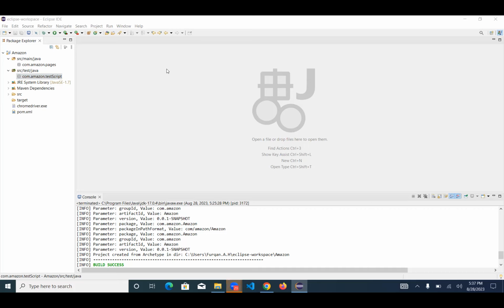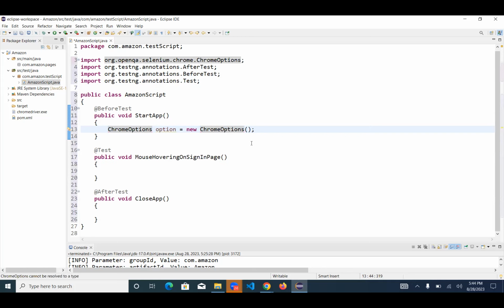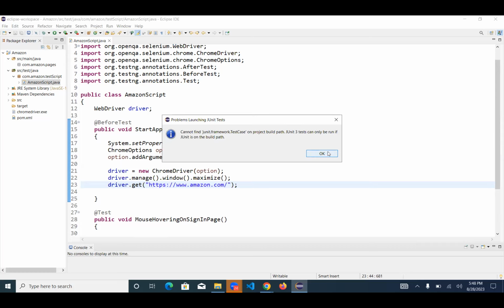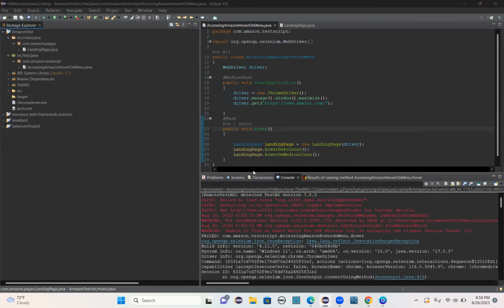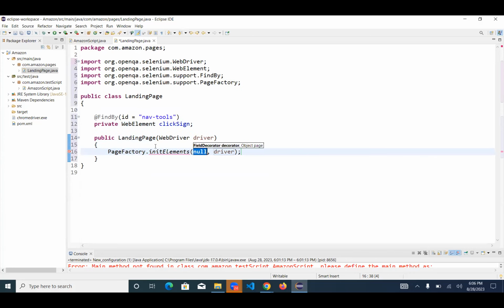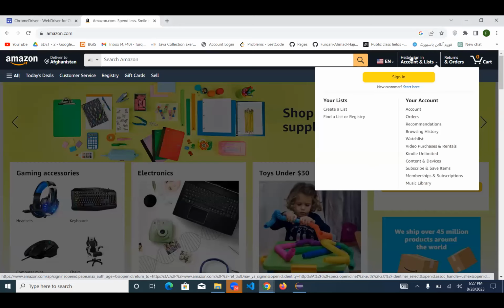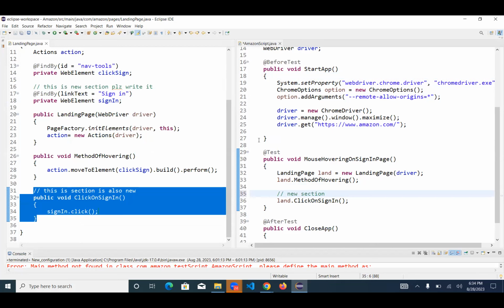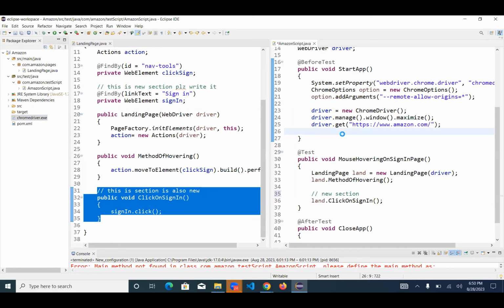Day 59 Selenium